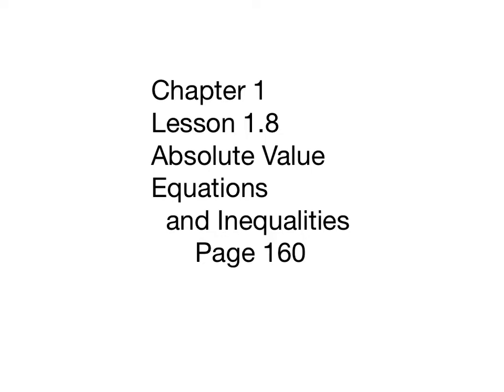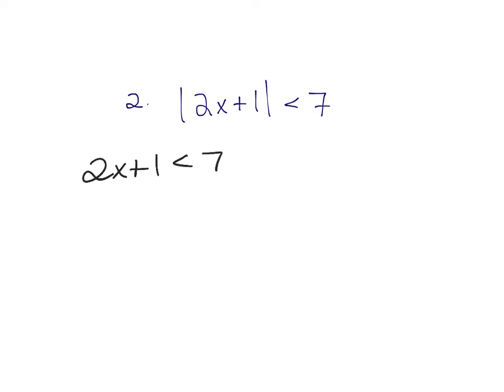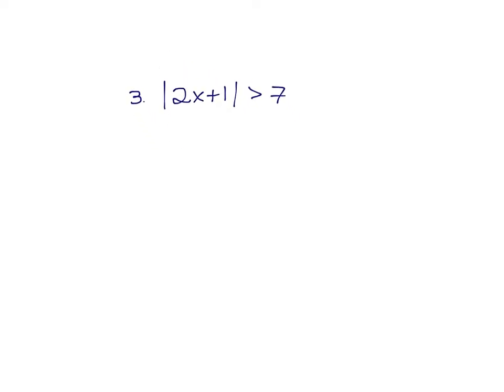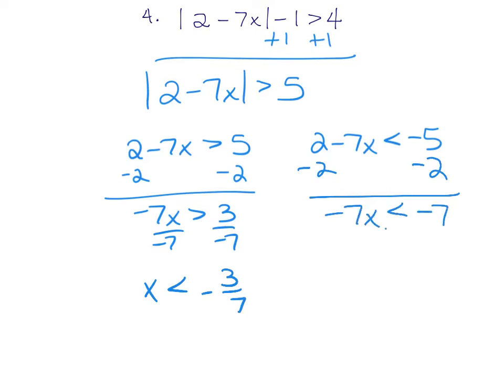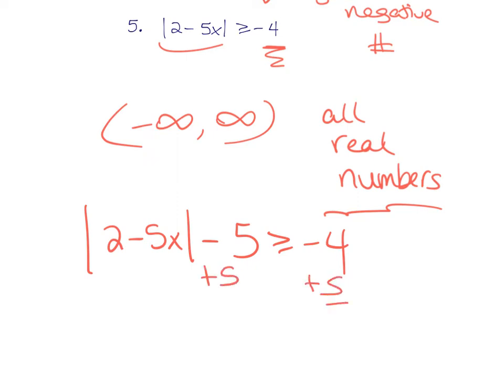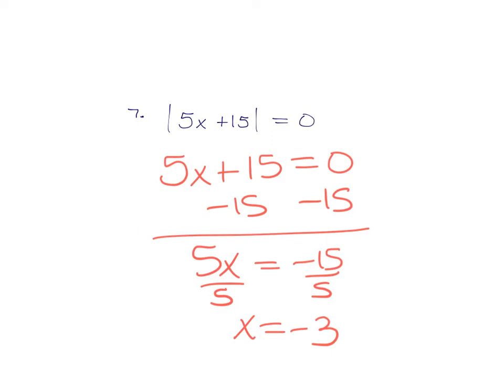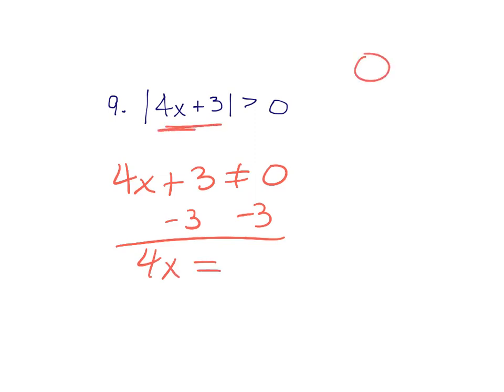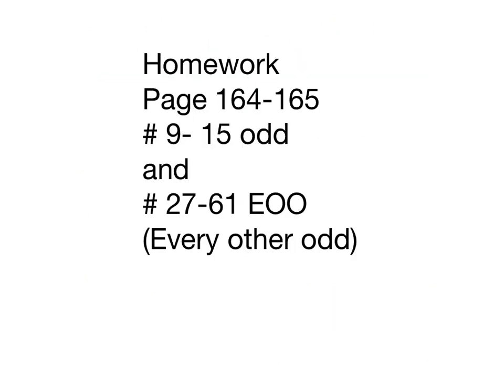Lesson 1.8 Absolute Value Equations and Inequalities